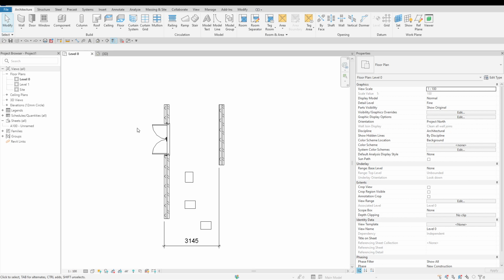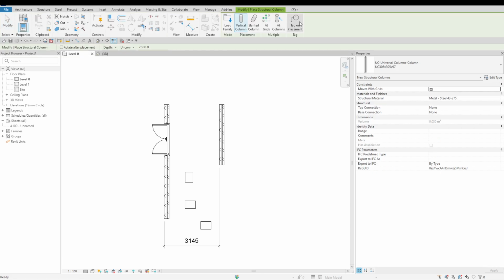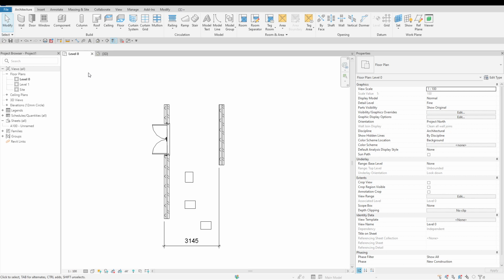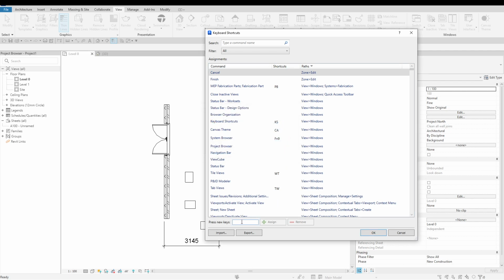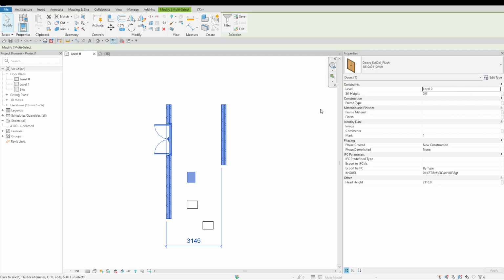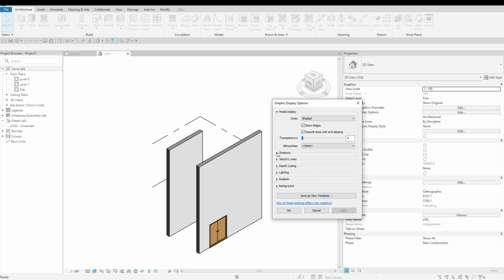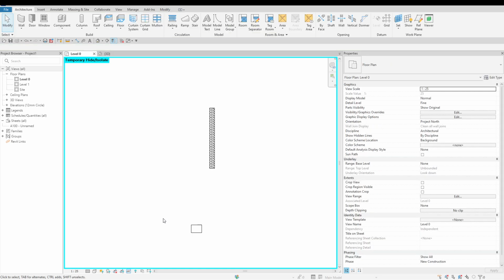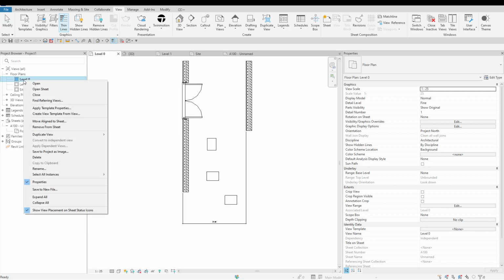Autodesk Revit Architecture 003, User Interface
We’re thrilled to have you join us for the third installment in our Autodesk Revit Architecture series. In today’s session, we’ll guide you through the essential User Interface for modeling a project in Revit. Keep in mind that there are some key differences when working with the User Interface for families, so be sure to focus on those details as we go through the tutorial.
This session is designed primarily for beginner and intermediate users, but even advanced users will discover valuable tips and insights to enhance their workflow. Don’t forget to check in each week for fresh content.